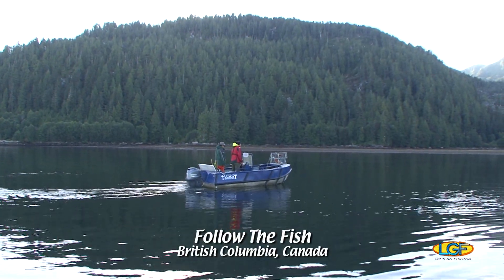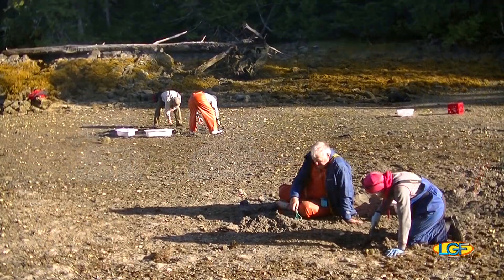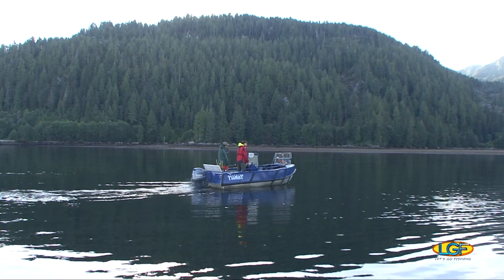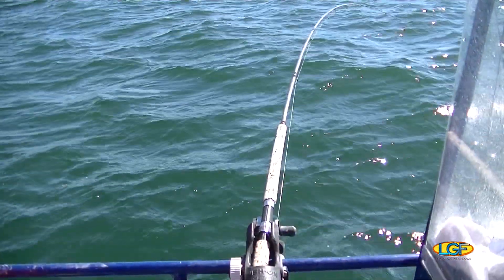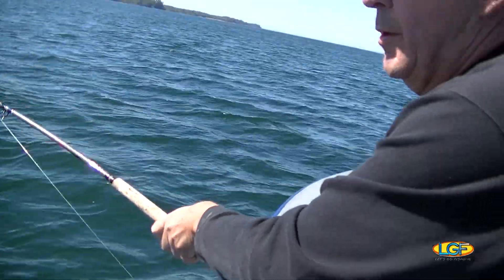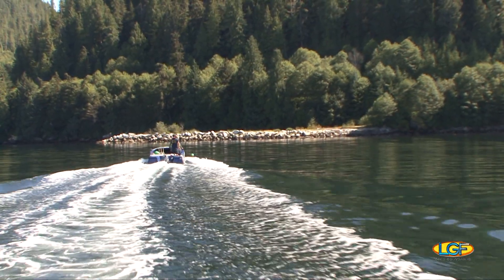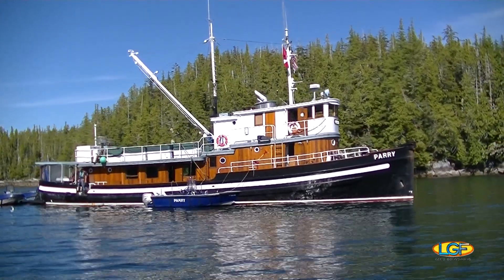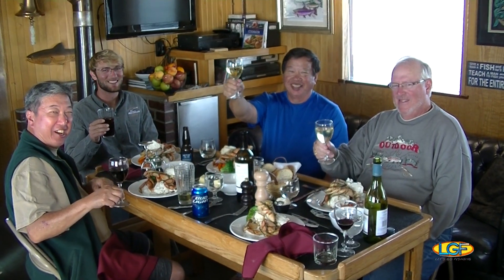LGF 165 Pt. 3: Canadian Style: Follow The Fish!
FEATURED LOCATION:  Bella Bella, Canada.
Species caught:  Silver Salmon (Coho), Halibut, Dungeness Crab

The adventures continue for us here in British Columbia's Inside Passages.  Today's activity begins with soaking Dungeness Crab pots.  If this works out we'll be eating well tonight.

Then our hunt for Silver Salmon succesfully continues!  We even find a way to boat a Pacific Halibut.  It was unintentional, but we'll take it!

Then the out of this world dining on the tugboat Parry just gets better and better!  What's not to like about fresh steamed Clams, Balsamic Drizzled Salmon or fresh Dungeness Crab!

INVITE US!